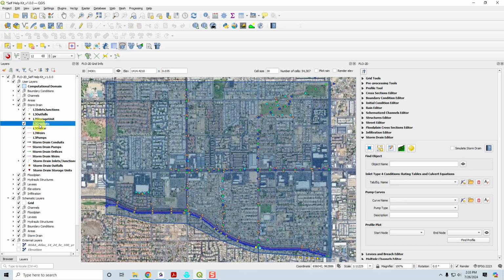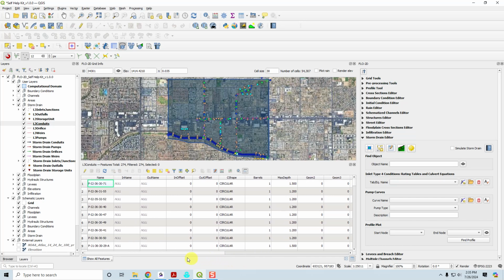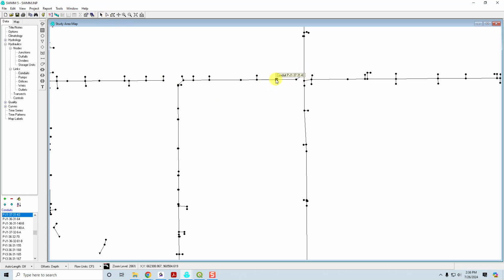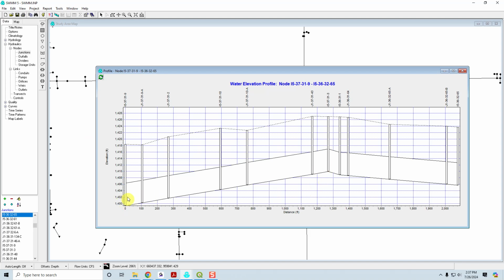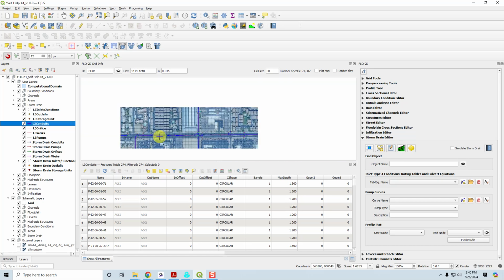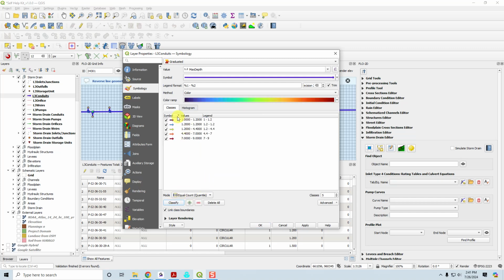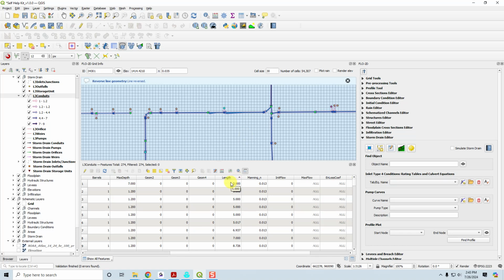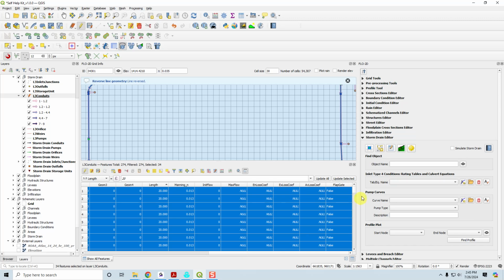4-Storm Drain Link - Conduit Overview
Review storm drain conduit data.